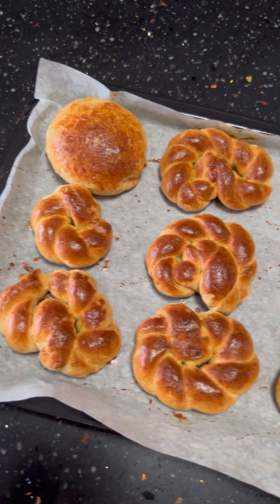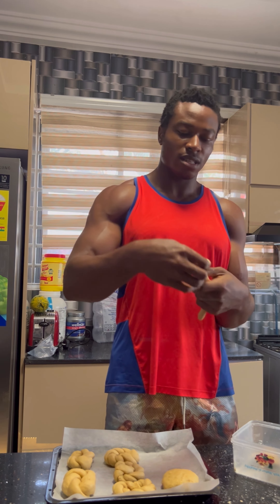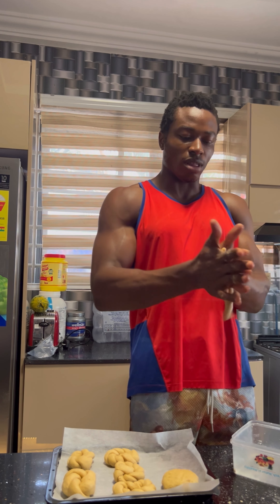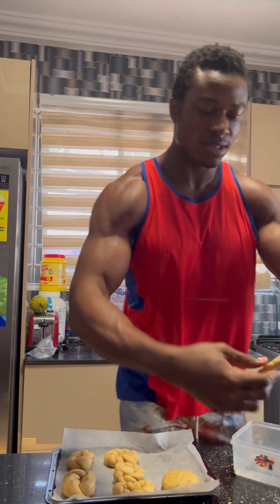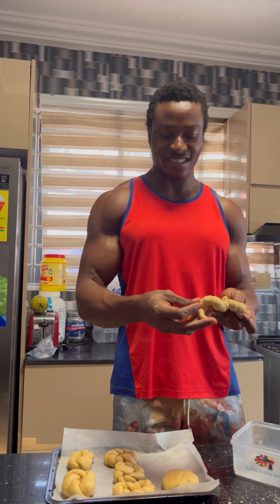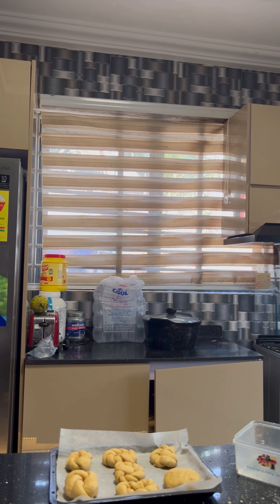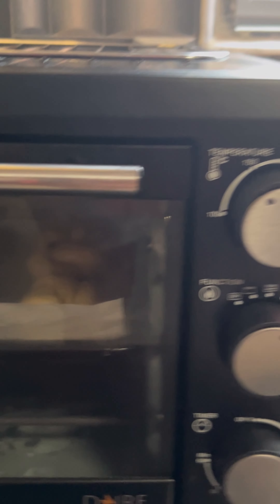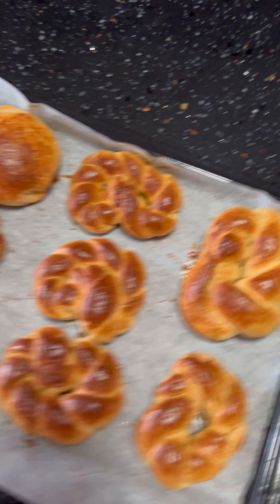I Baked Some Milky Twisted Rolls For The Kids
The ingredients used for this pastry are:
1) Flour
2) Baking Powder
3) A Pinch of Salt
4) Butter
5) Powdered Milk & Evaporated Milk
6) 1 Tablespoon of Sugar
7) 1 Full Egg

Let me know in the comments if you need the guide on how to make this enticing pastry and I will create a full video on how I made them so you know what to expect before you begin.